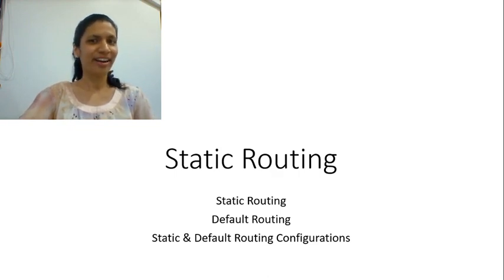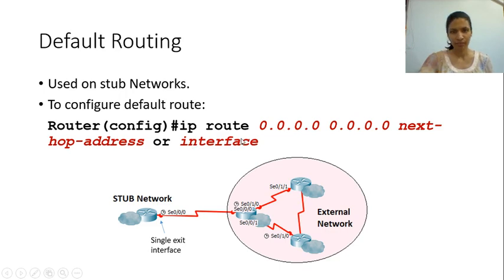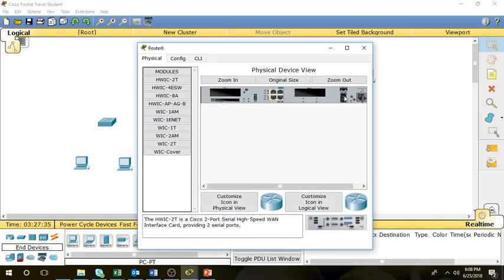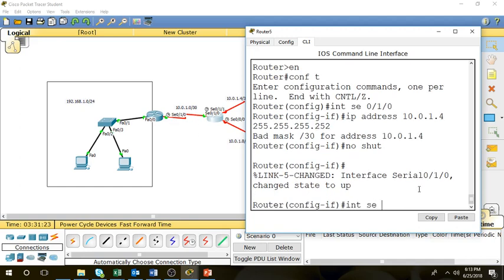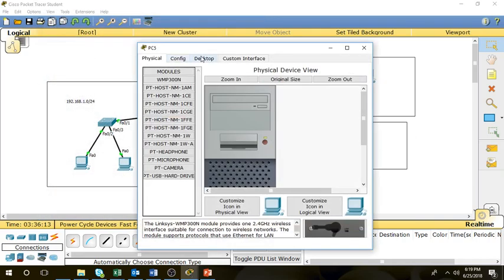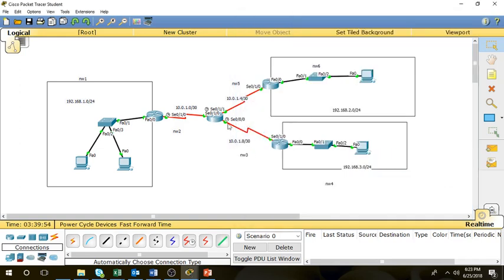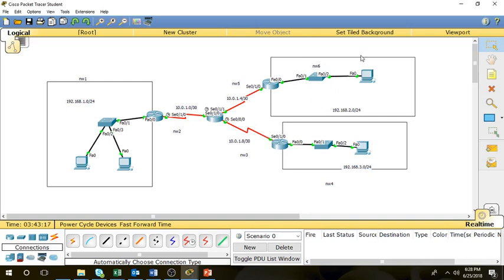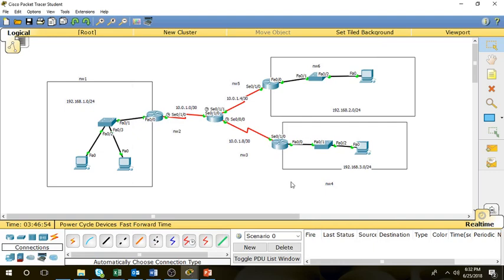CCNA Part 5 || Static Routing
This video explains the concept of static and default routing. The video also includes a lab for static & default routing using packet tracer.
The following topics are covered in this session:
- Concept of Static & Default routing
- Concept of Stub network
- Configurations of static & default routing on packet tracer